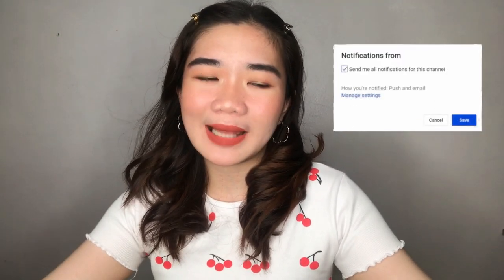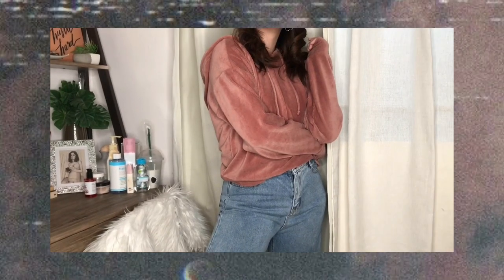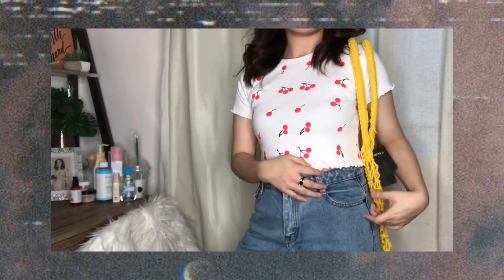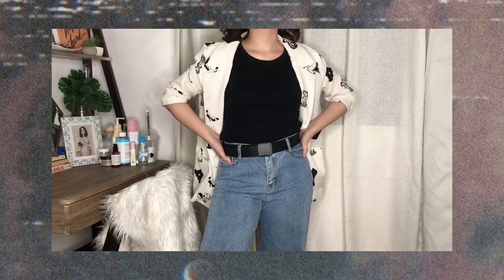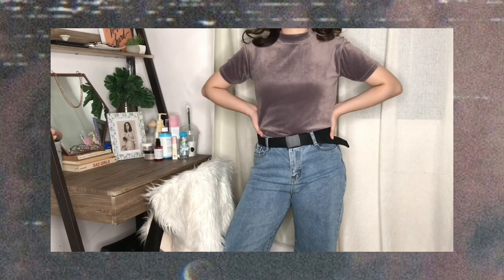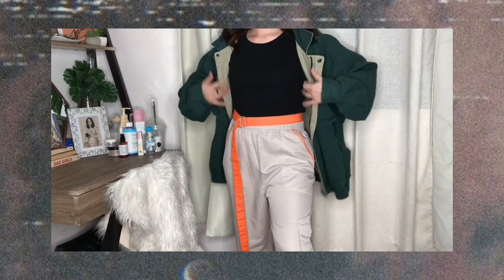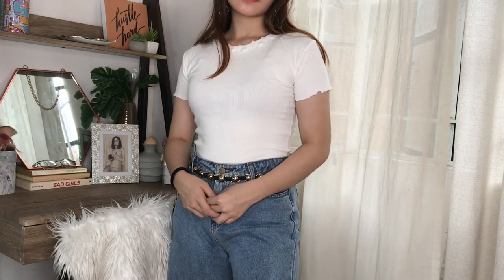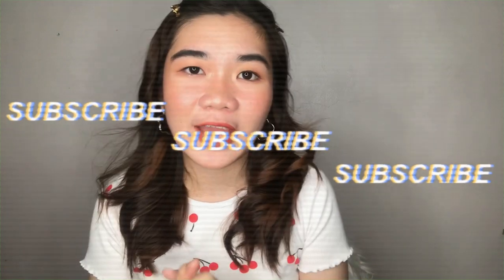500 PESOS in FOREVER 21 vs UKAY-UKAY (Thrift Store) CLOTHING HAUL + TRY ON | Sittie Saheda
500 FOREVER 21 vs UKAY (Thrift) HAUL

I'M BACK!!! September was a busy ~busy~ time and I'm just happy it's done.

In today's video I shared what 500php could get you in the thrift store vs a fast fashion brand like Forever 21.

Intro: Saib - Sakura Trees
Tomppabeats - Faraway
Outro:  Panthurr - I Love You